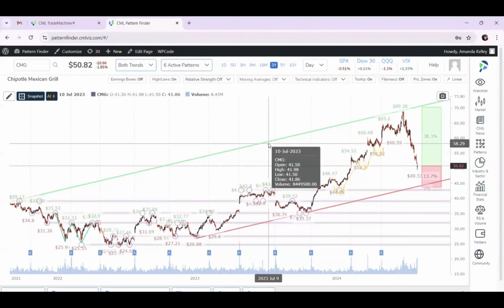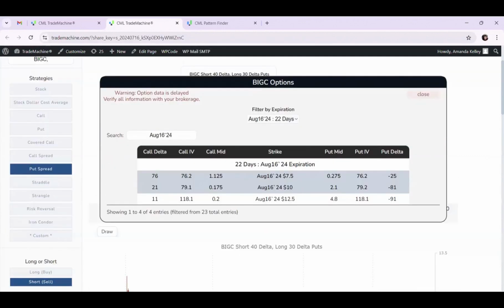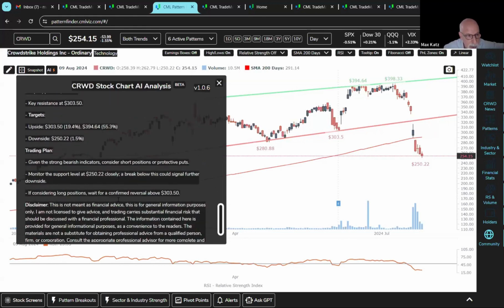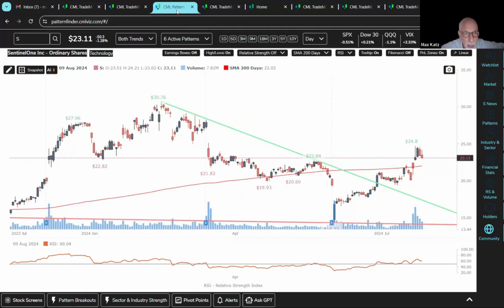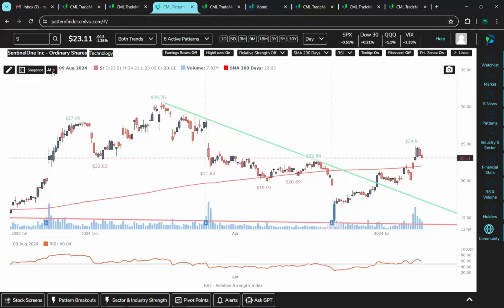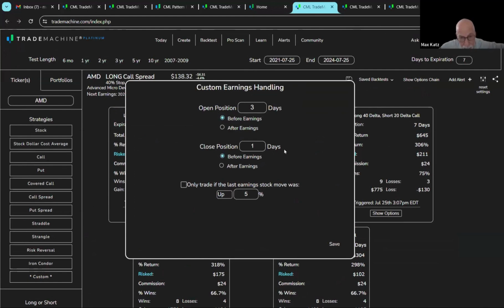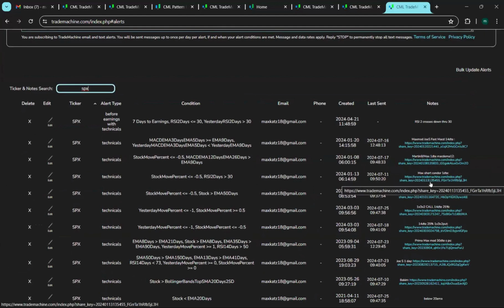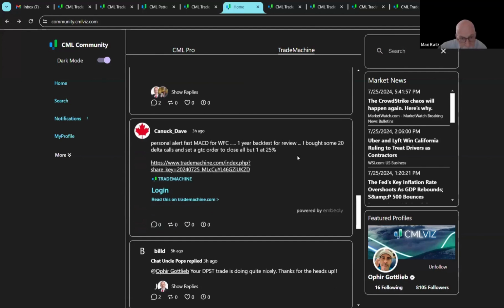TradeMachine® Live Help: Using Pattern Finder and TradeMachine® Together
TradeMachine® has an awesome feature: Live Help for TradeMachine®. Each week we join active subscribers to talk about TradeMachine® and answer questions live.

On this week's session, from 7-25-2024, by request, we discussed using Pattern Finder and TradeMachine® together to identify potential trades to build an alerts portfolio.